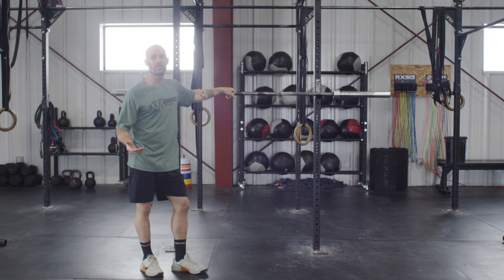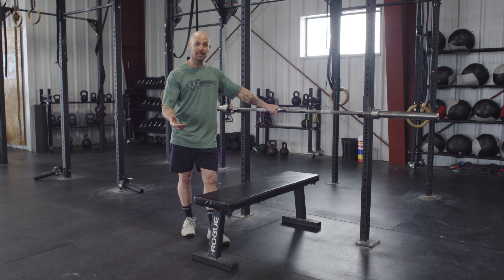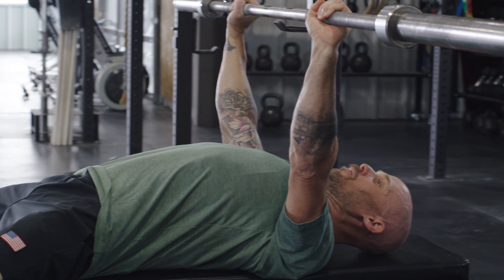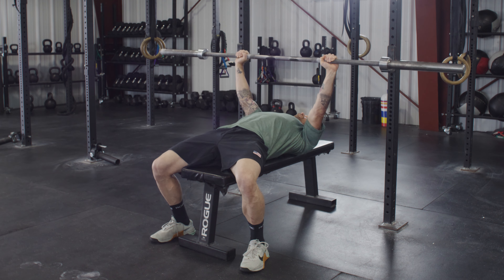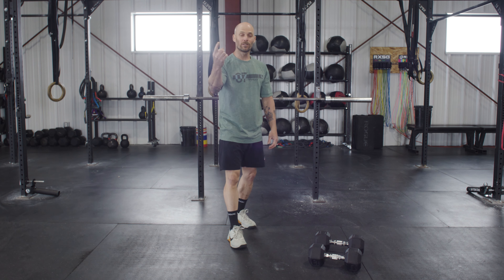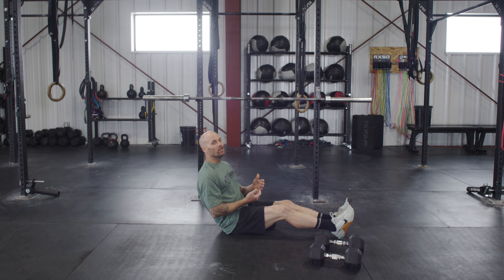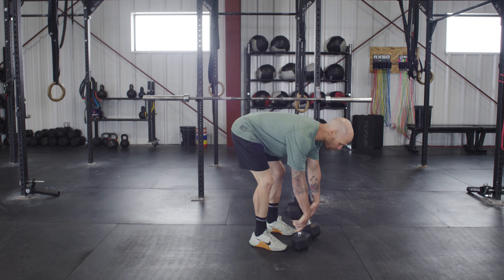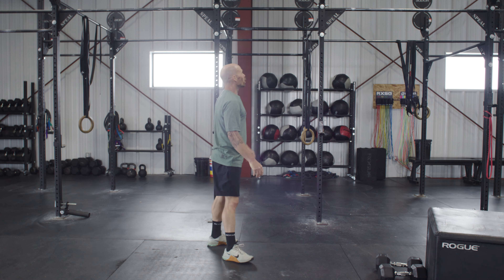Mid-Season Maintenance with Chris Spealler - Training Block 1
Welcome to weeks 1-3 of our Mid-Season Maintenance. We designed this training program to help build strength and endurance to help you finish the season strong.

00:00 – Intro
00:10 – Weeks 1-3 Overview
01:14 – Pause Squat Demonstration
02:02 – Pause Bench Press Demonstration
03:10 – Weeks 1-3 Aerobic Capacity
04:15 – Ring Row or Inverted Row
04:48 – Dumbbell Snatch
05:22 – Russian Twist
05:44 – Dumbbell Deadlift
06:28 – Goblet Box Step Up
06:48 – Dumbbell Push Press
07:08 – Toes to Bar
07:29 – Jump Rope Double Under
07:53 - Outro

If you aren't signed up for our Mid-Season Maintenance program already, you can sign up